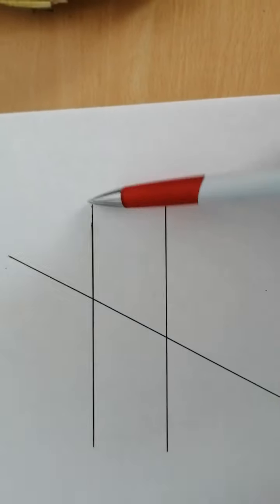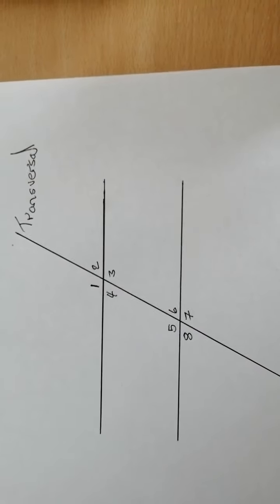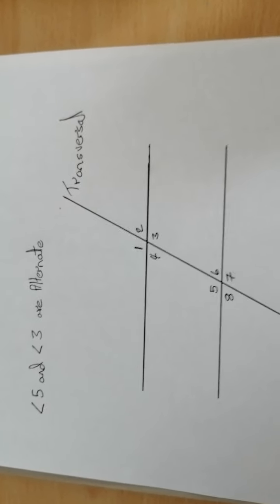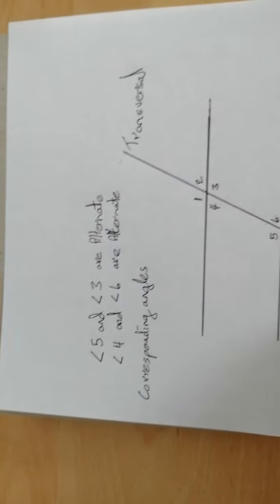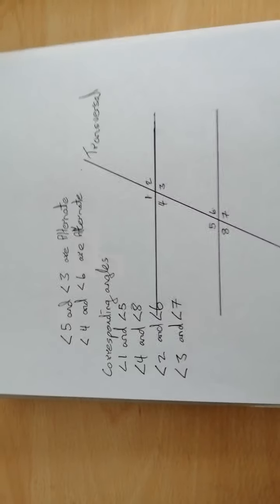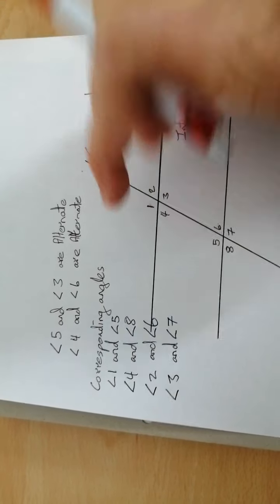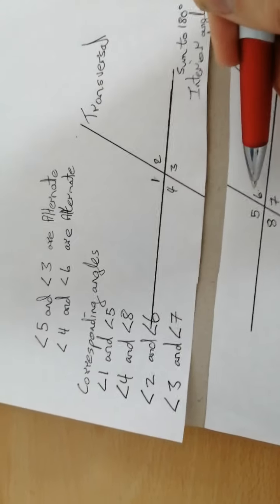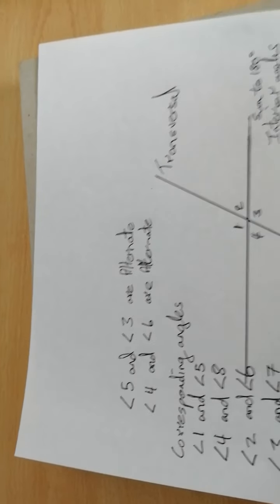Junior Cycle Alternate Angles 1